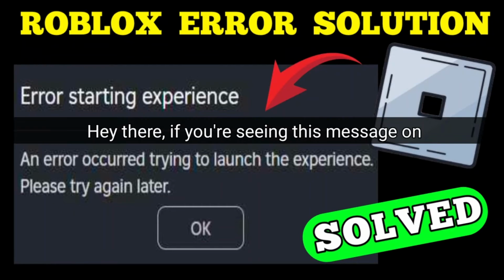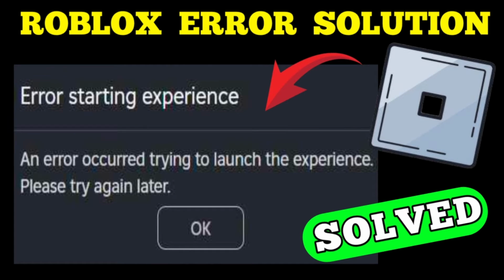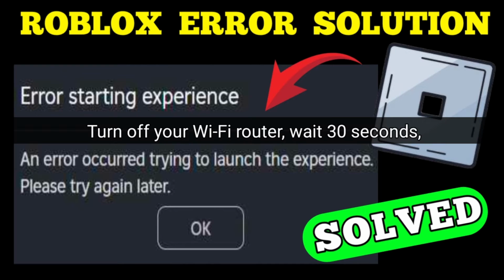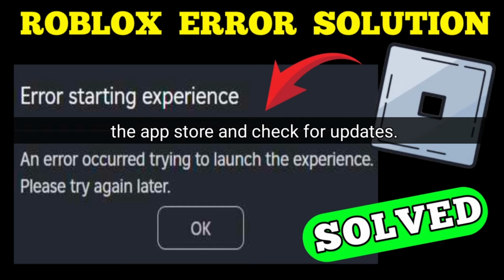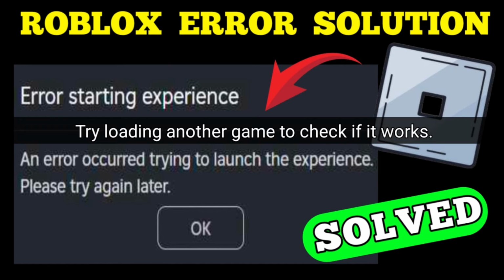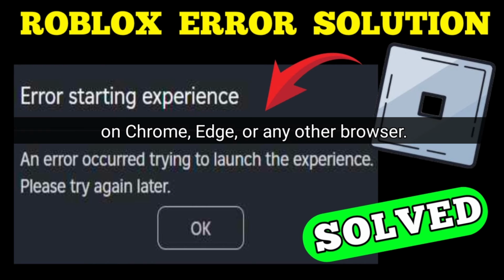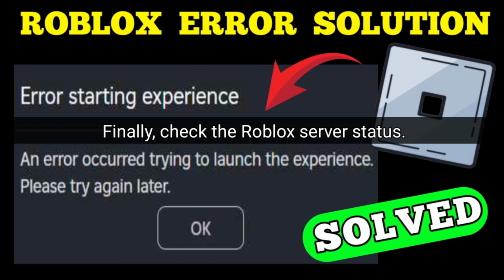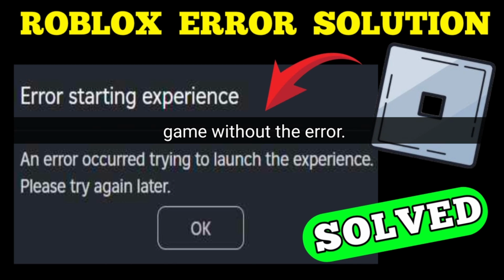HOW TO FIX ROBLOX ERROR starting experienceAn error occurred trying to launch the experience.